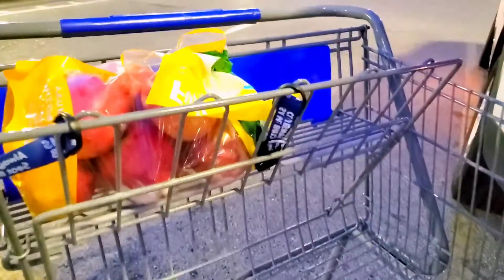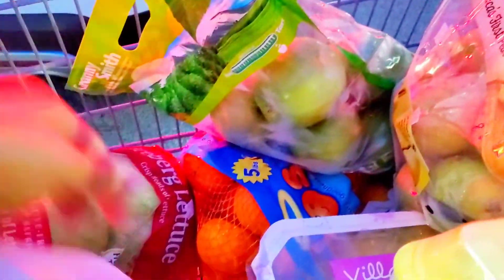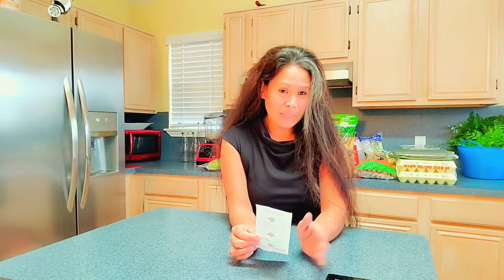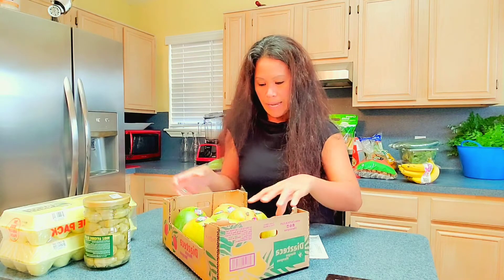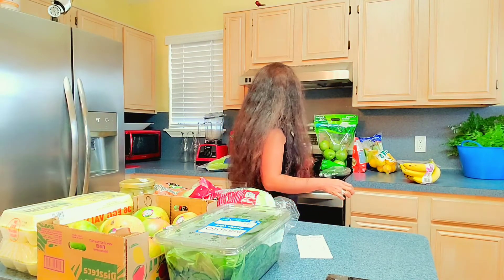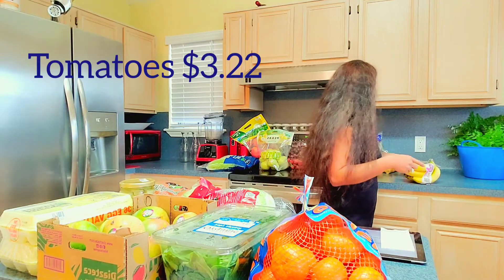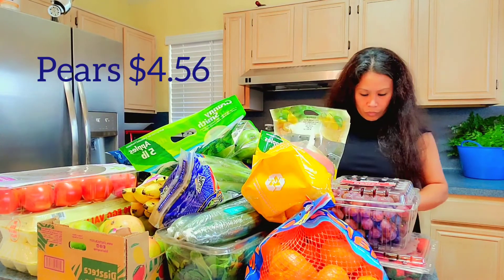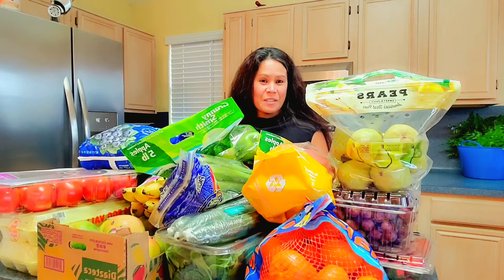Nutritious Grocery HAUL | Sustainable Diet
Happy life start in healthy living❤❤❤.

Adding fruits and Vegetables to your diet is very so crucial.

I am passionate about making good tasting food from fresh fruits and vegetables.

And please share the ❤ this video to your friends and family. Thank you.

Sending Love:)❤❤❤